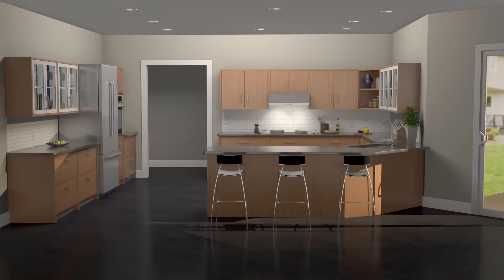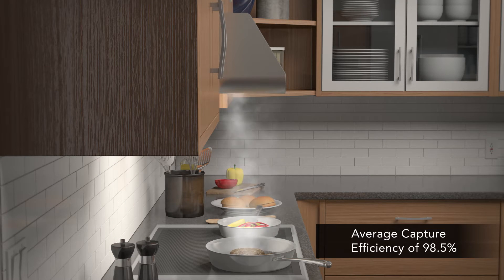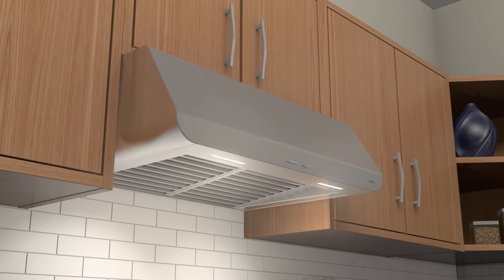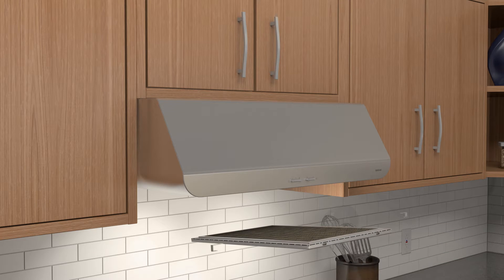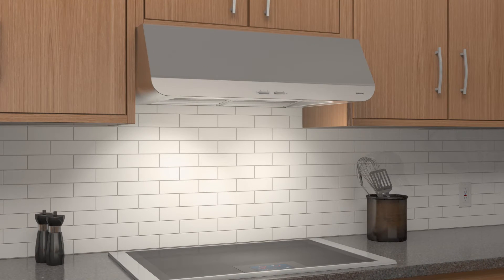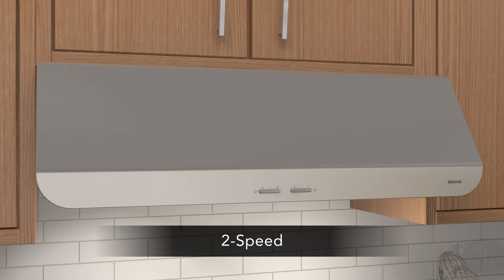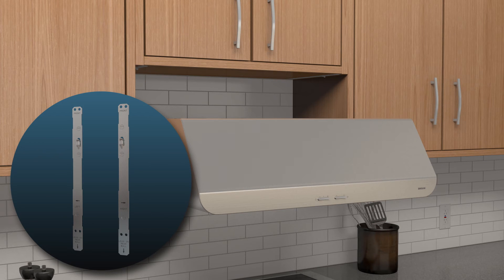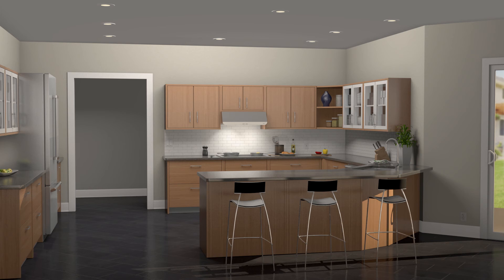Spire BPDP1 Family Range Hoods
Broan brings you the Spire, a bold new shape in a pro-style hood. The combination of high performance blower, deep canopy design and hybrid baffle filtration will satisfy even the most demanding cooks.